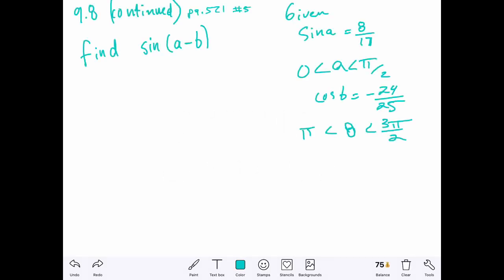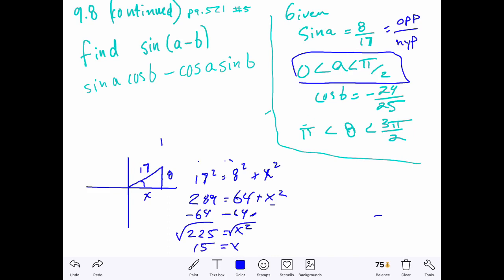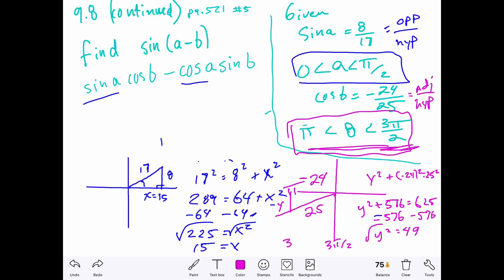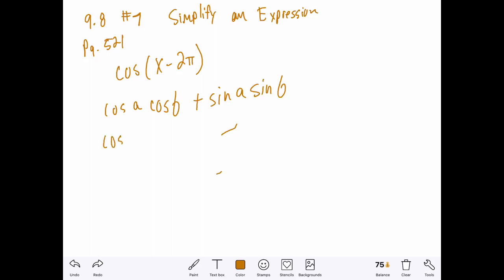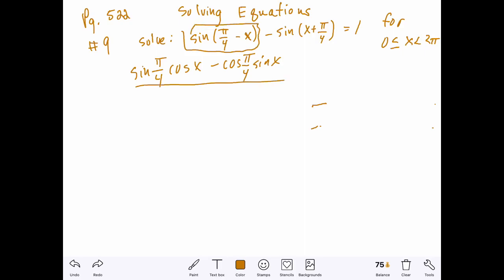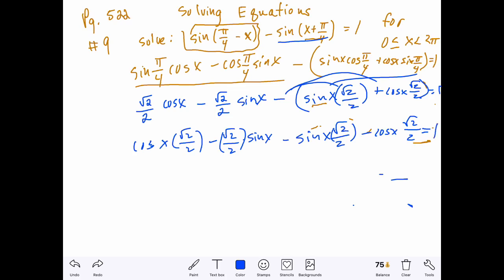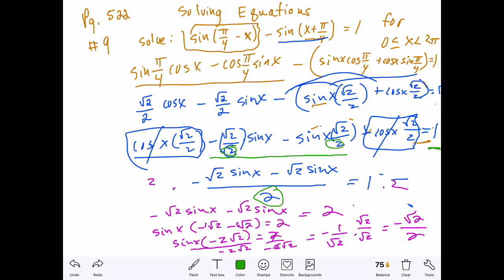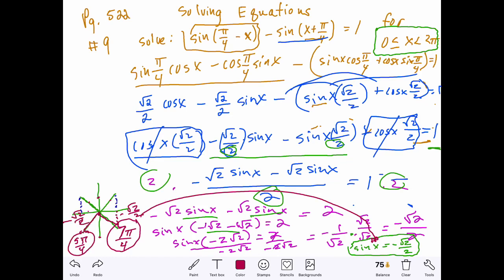Simplify and Solve